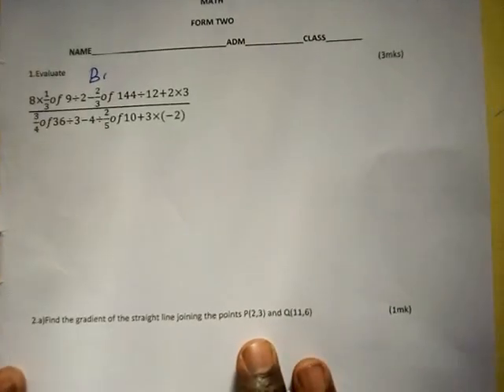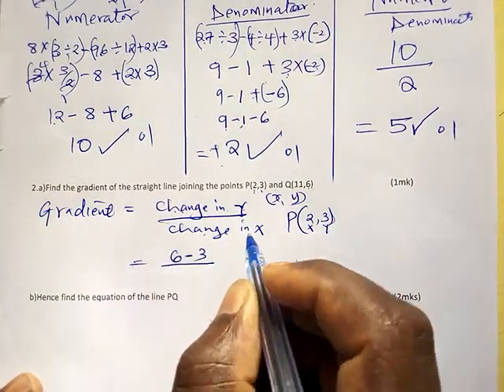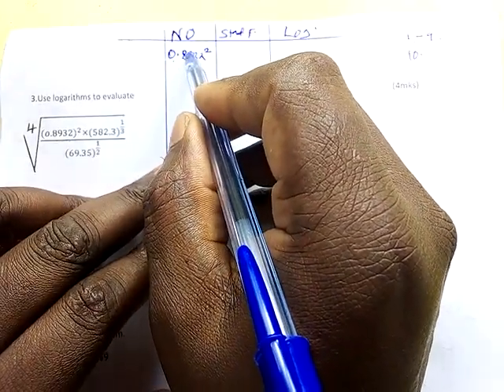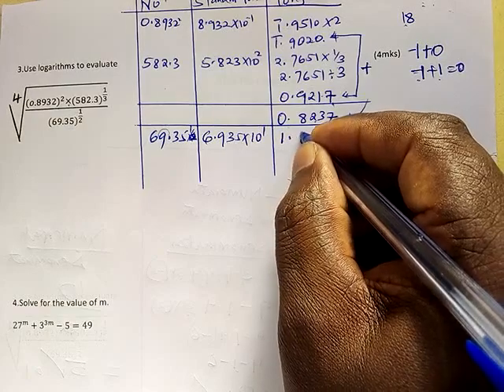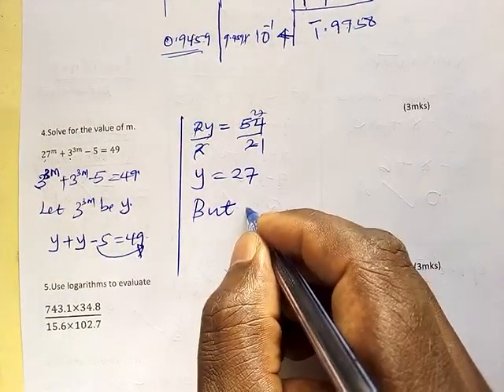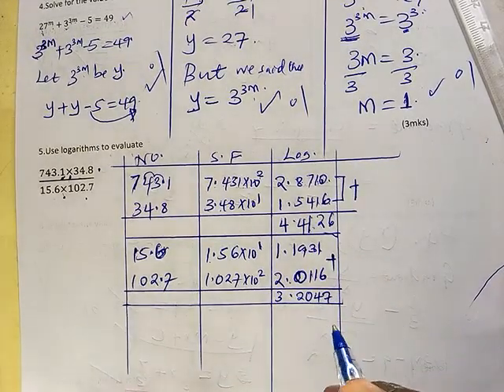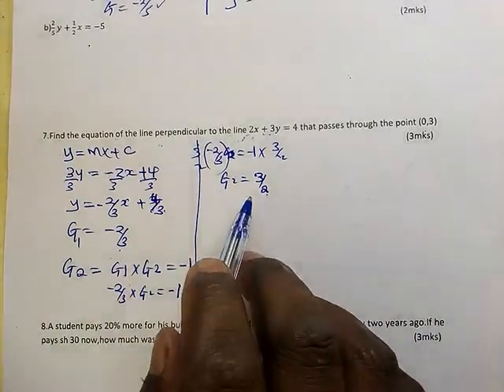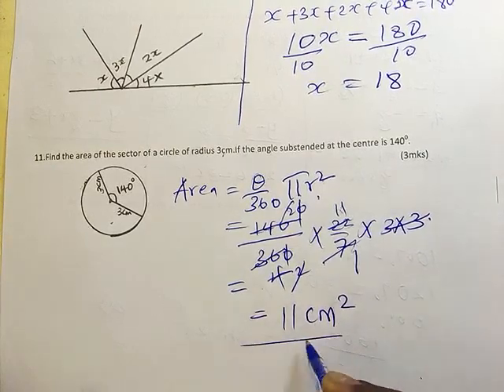MATHEMATICS REVISION FOR FORM 2,3 AND 4 STUDENTS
This is a mathematics quick revision for high school student.